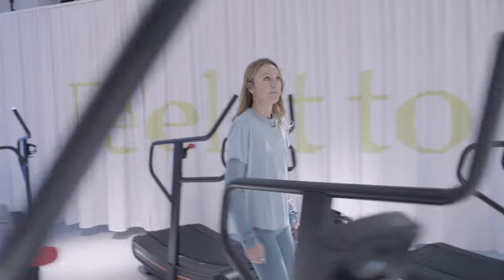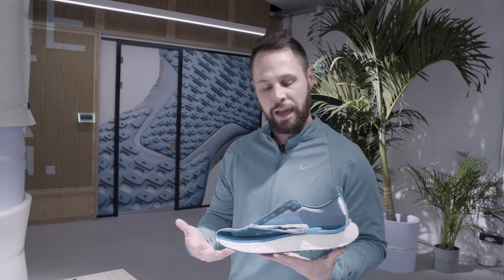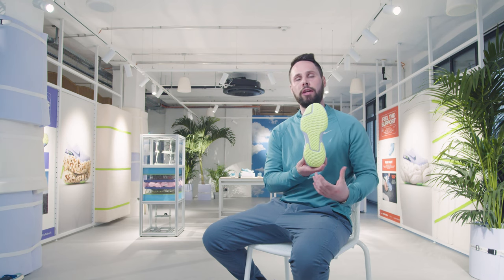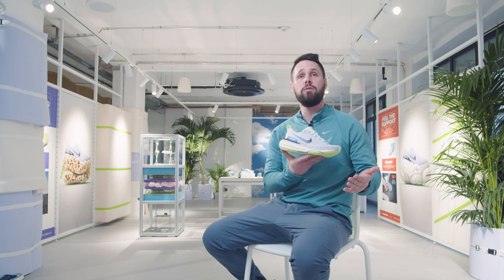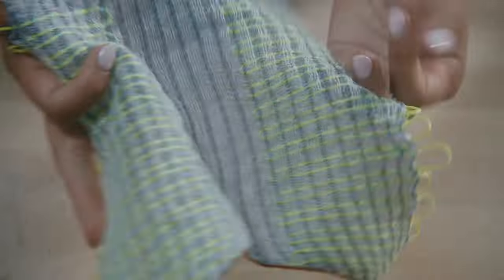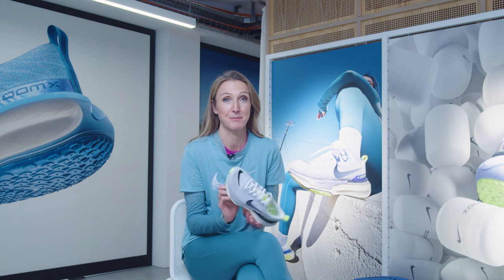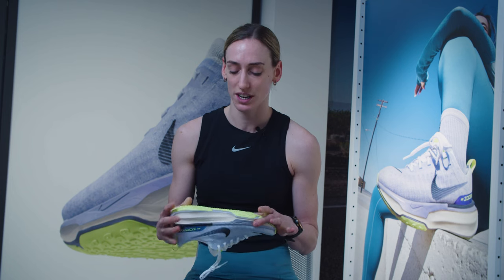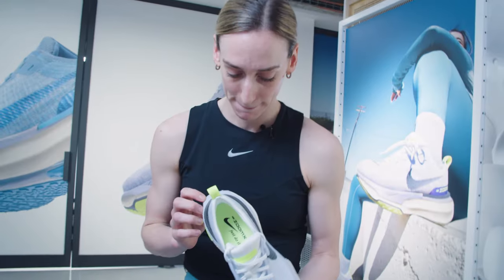Nike Invincible 3 | Everything You Need To Know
The Nike ZoomX Invincible is one of the most popular high cushioned shoes on the market, as the shoe goes under a big make-over we speak to key Nike protagonists about the improvements they have made. We discover if they are the comfiest daily trainer and everything else you need to know...

In this video:
00:00 - Intro
00:25 - Jesse Olsen (Nike Product Line Manager)
04:00 - Paula Radcliffe
06:29 - Laura Weightman